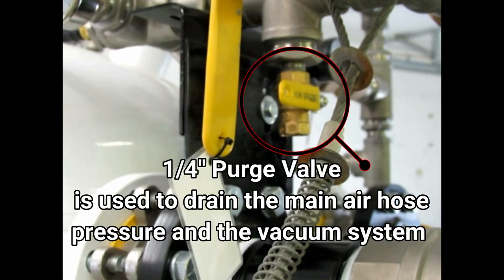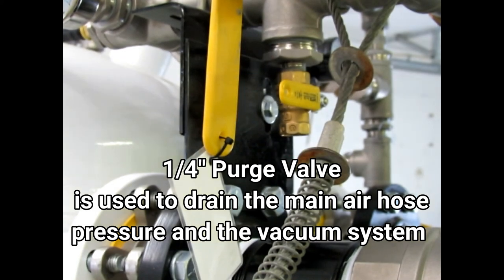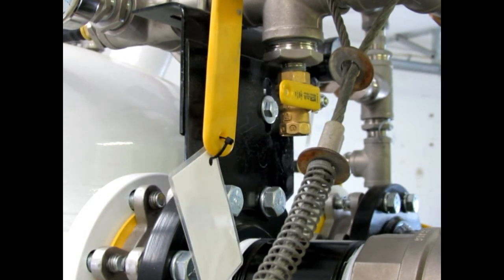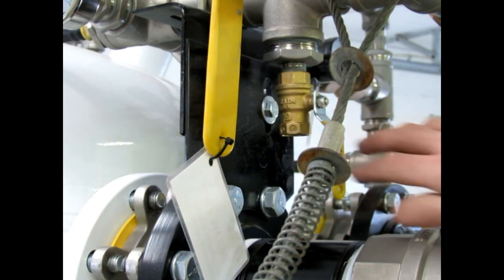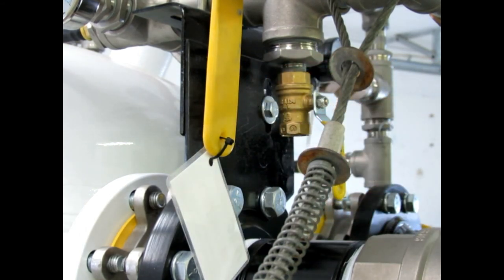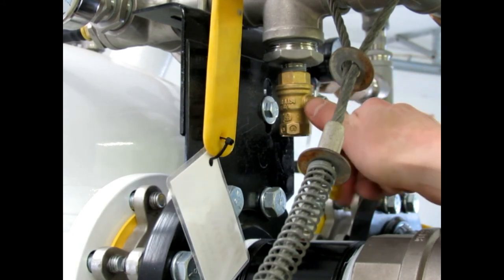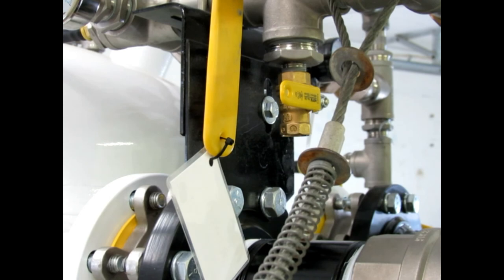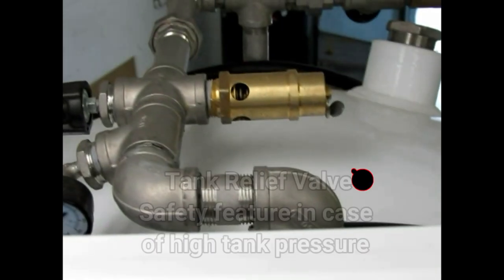IVAC Training Video - Pressure Vessel Purge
This is a short training video describing the process for purging the system of air pressure on an IVAC PV Unit.